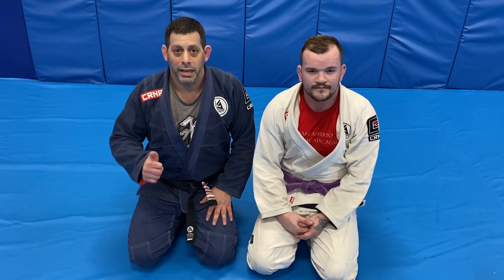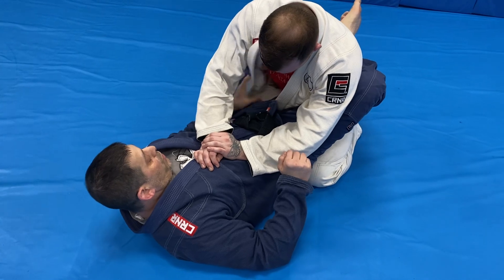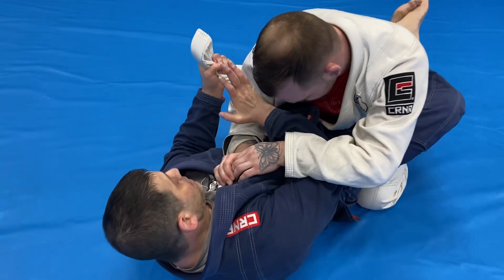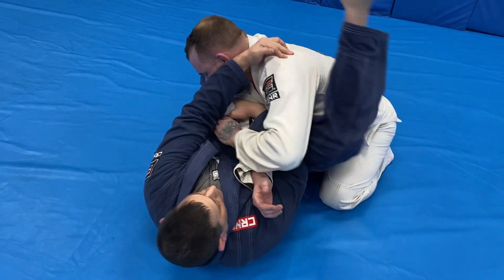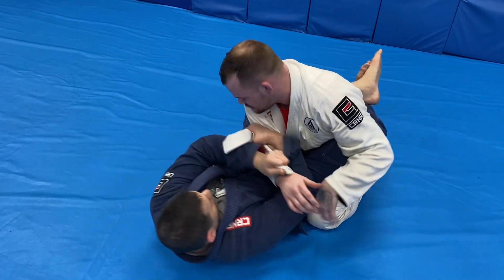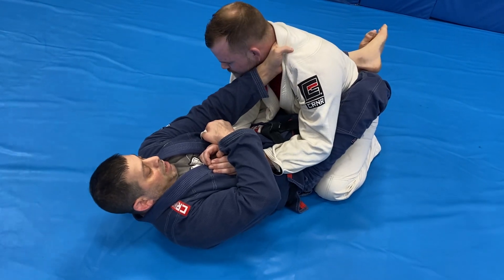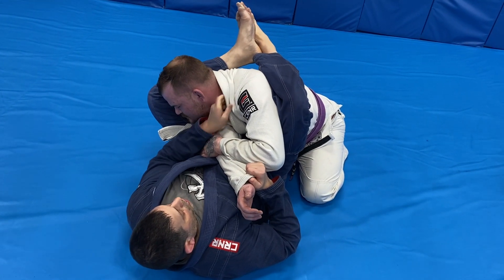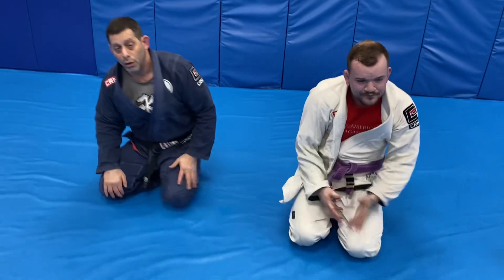Two Armbar Variations from the Guard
Tai Kai Jiu-Jitsu, a Relson Gracie/Team Balance training facility, is the premiere martial arts school in the greater Syracuse area.

Teaching authentic Brazilian Jiu-Jitsu for over two decades. Tai Kai has created the perfect place for students to learn real Gracie Brazilian Jiu-Jitsu , Muay Thai, boxing ,fitness kickboxing ,yoga, kids classes and mixed martial arts in a safe and welcoming environment.